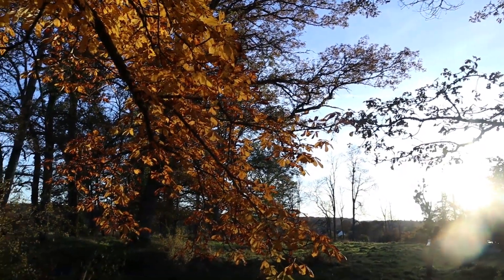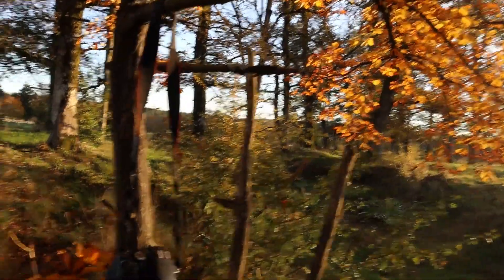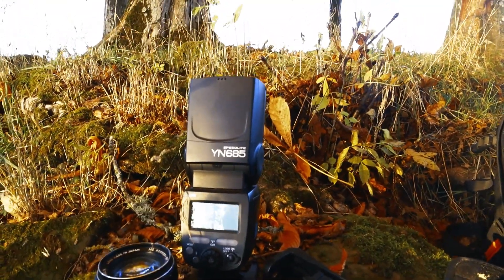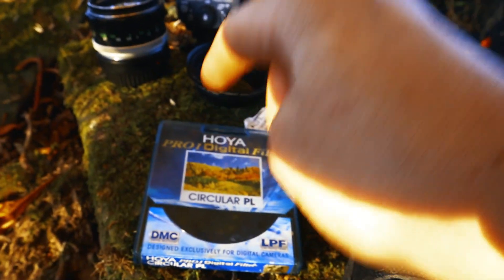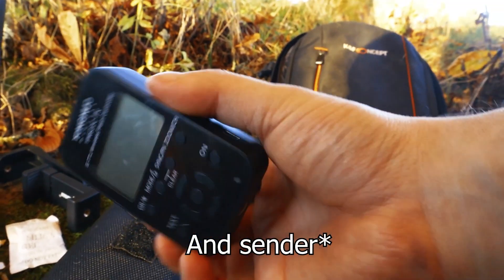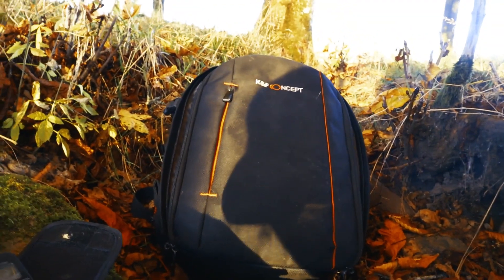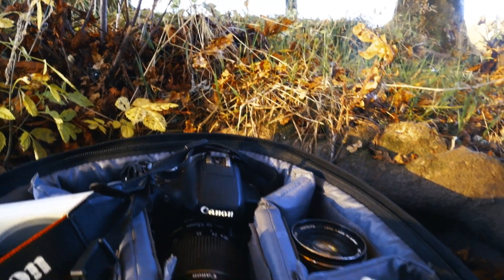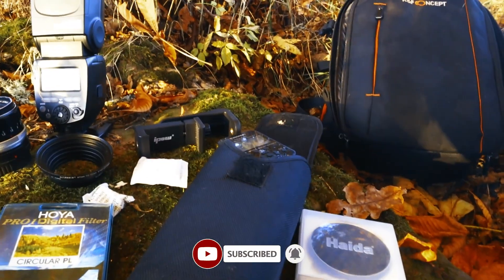What's in my camera bag?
Today, I'll show you what is in my camera bag and what gear I use.